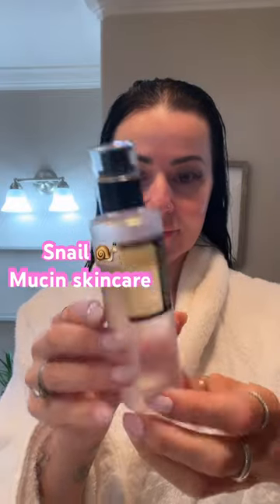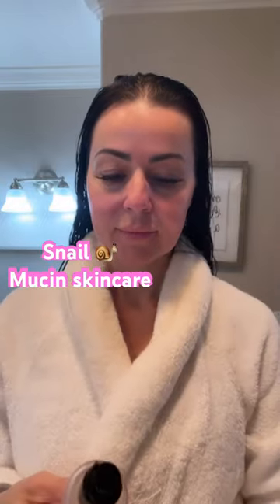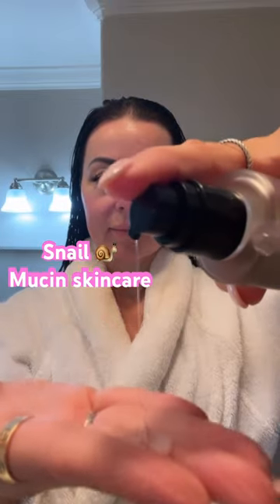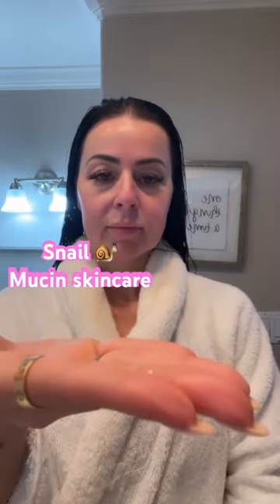Snail Mucin Korean skincare 🐌 💦